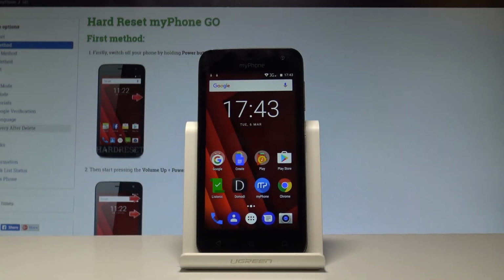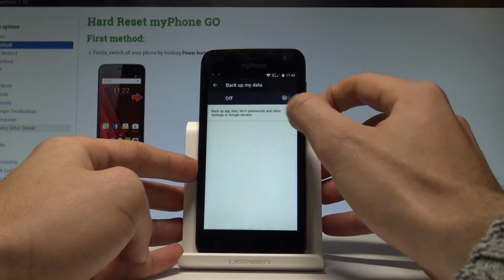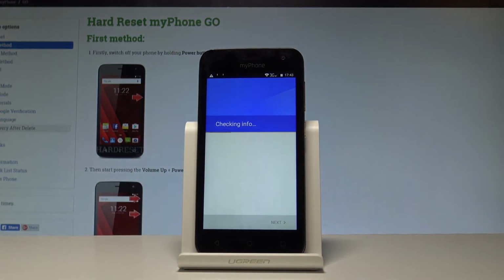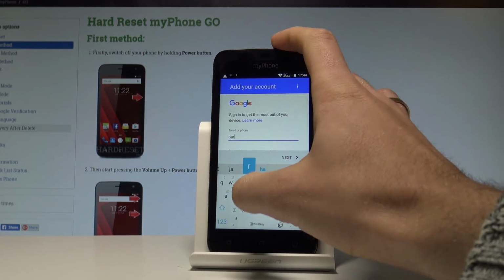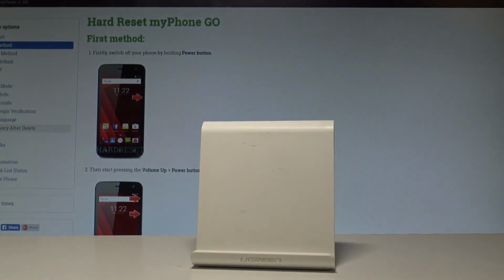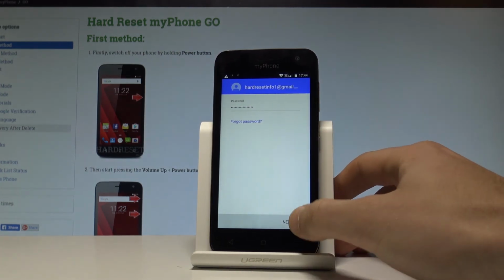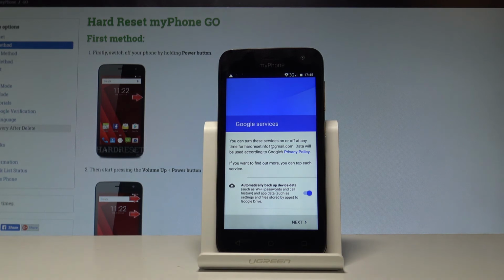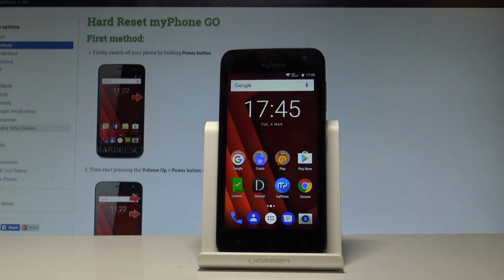How to Back Up Data in myPhone GO - Enable Google Backup |HardReset.Info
How to back up data on myPhone GO? How to use Google backup on myPhone GO How to enable Google Backup on myPhone GO? How to turn Google Backup in myPhone GO? How to add backup account in myPhone GO?

If you would like to create the backup from your data you should use the Google backup feature. It will automatically save your data on your Google Account. All you have to do is enable back up options and Google Account.